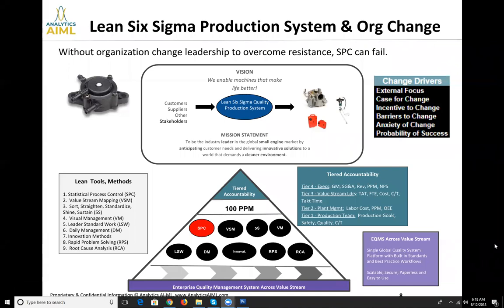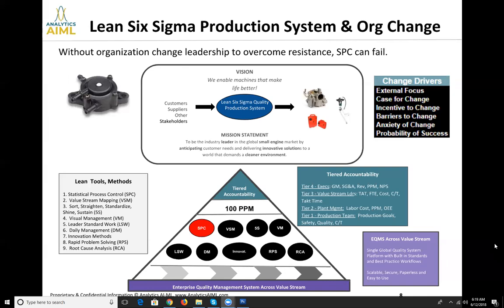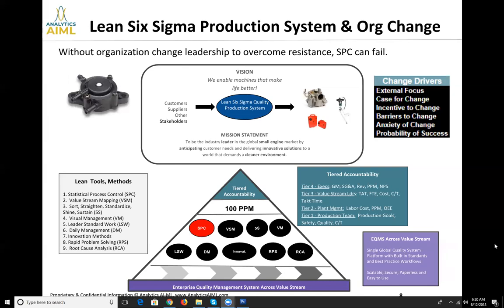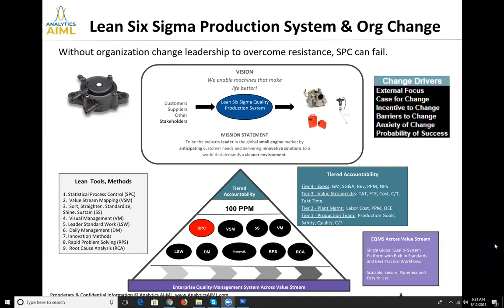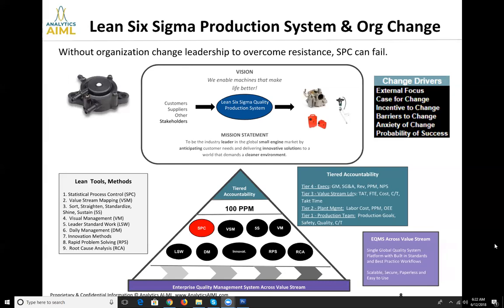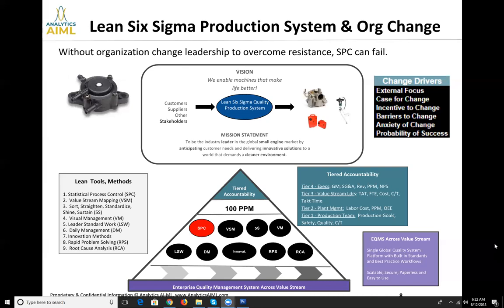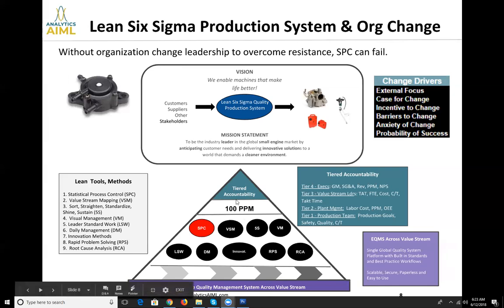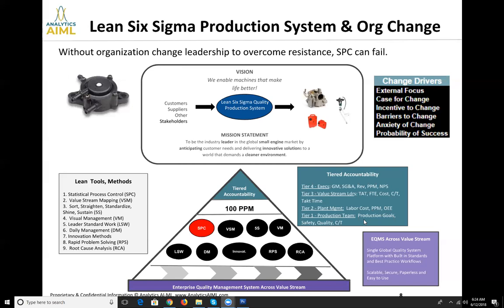How Lean Six Sigma Production System & Organizational Change Works?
Lean six sigma production system & organizational change overview by Analytics AIML. Free lean six sigma online training in Florida, Silicon Valley & US. Visit the link below for more.